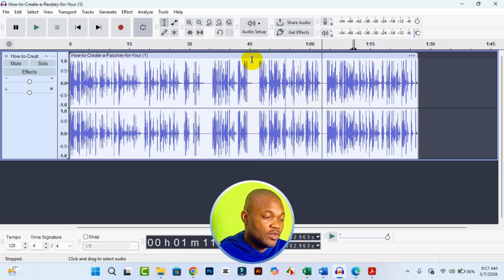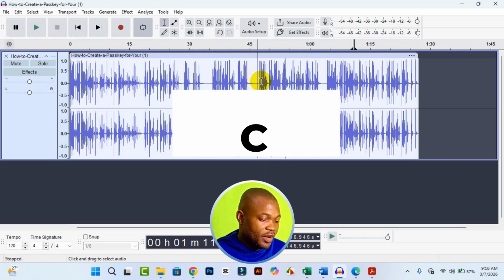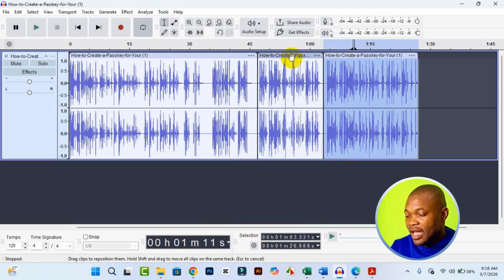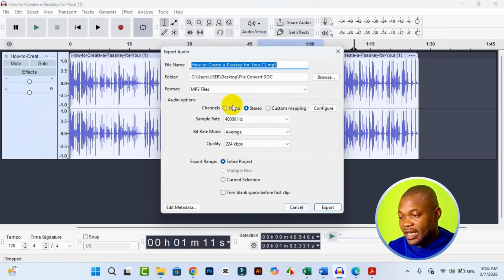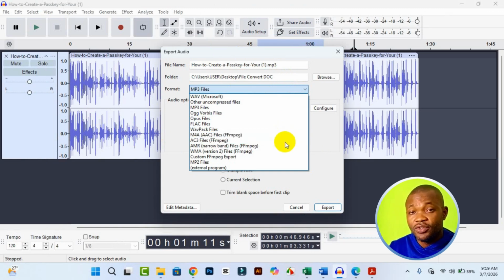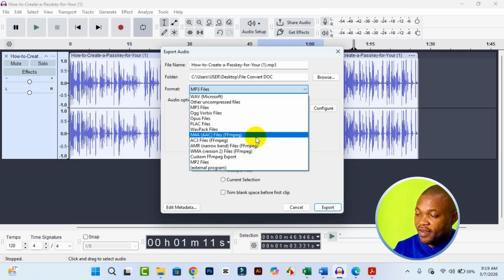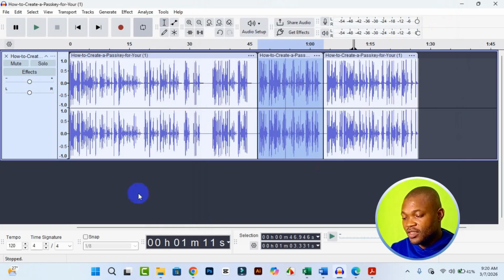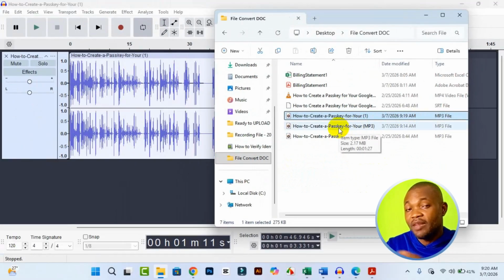Audacity Tutorial | Export Selected Audio as MP3, WAV, or Other Formats